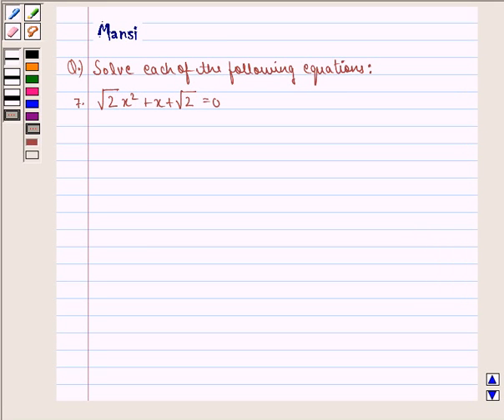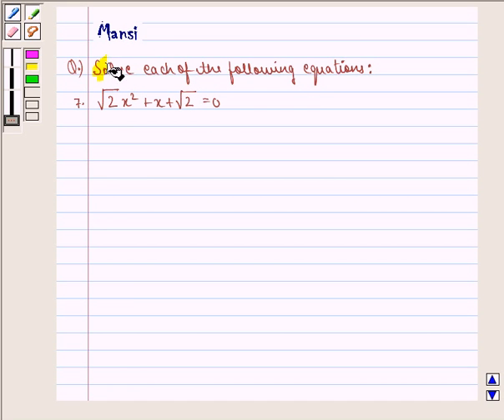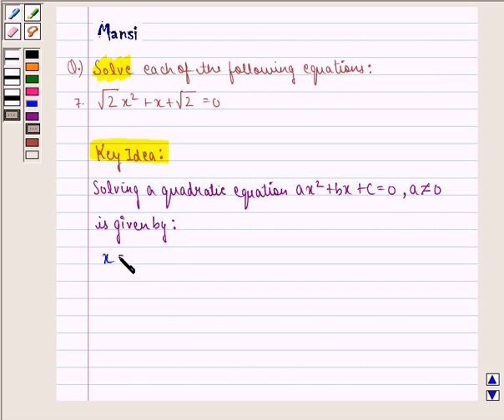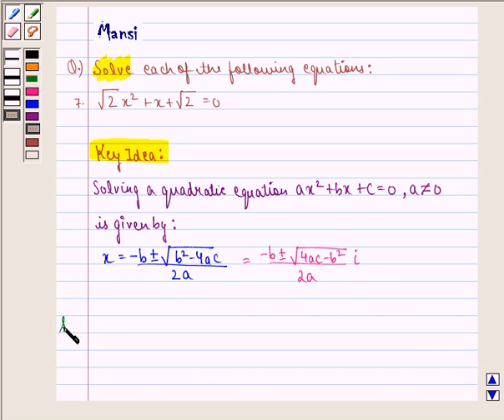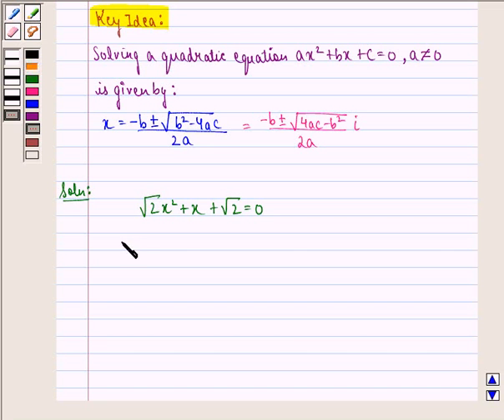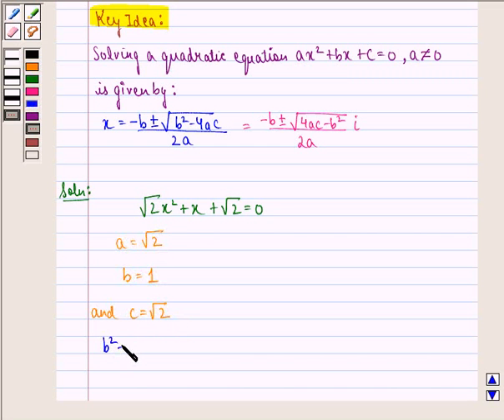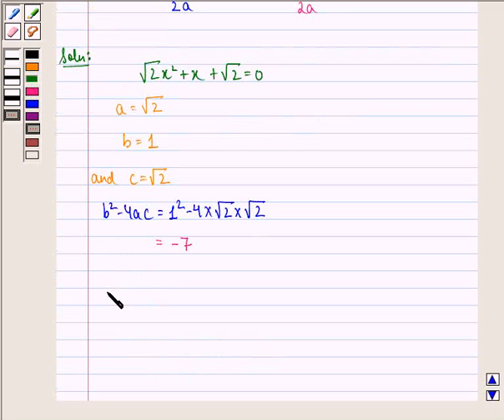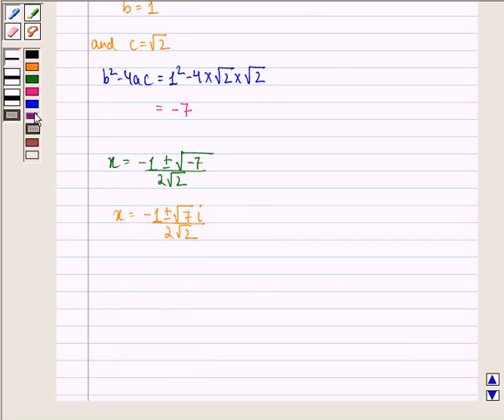Maths XI NCERT 5 5 3 7